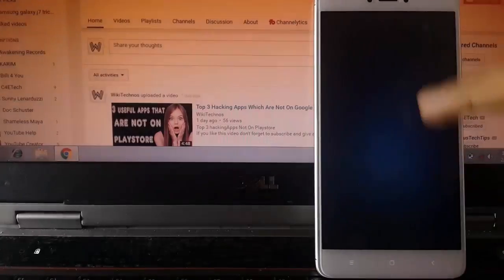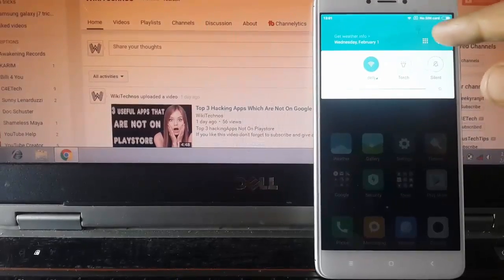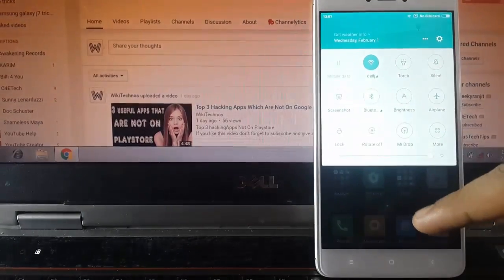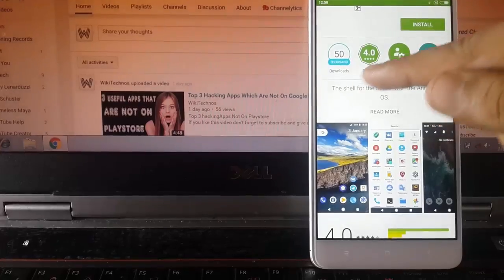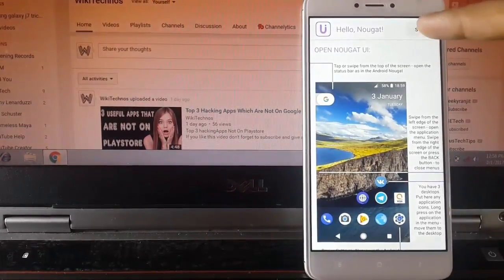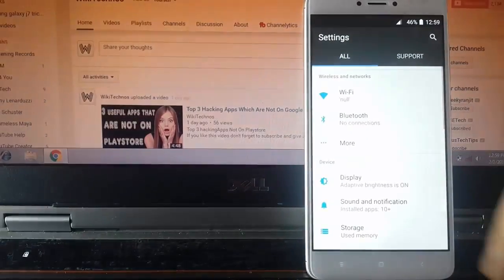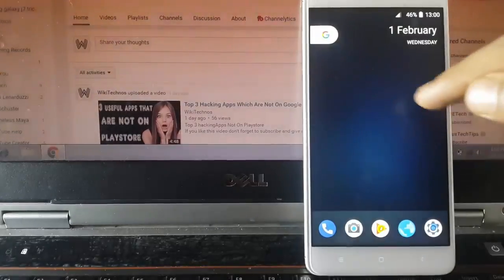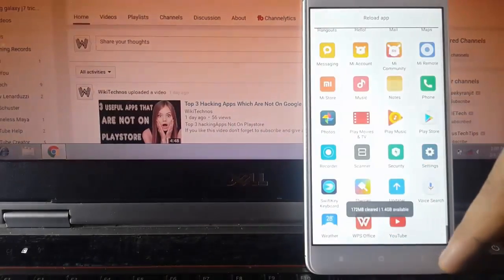Get Android Nougat Update for Your Android || Without Root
Get Android Nougat (Android 7.1.1)Update for Your Android  || Without Root
If you do not want to root or your android device has not recieved nougat update now then you are at rigan app  which gives you feel of android nougat UI and setting you can get android naugat logo too in your settings tab.